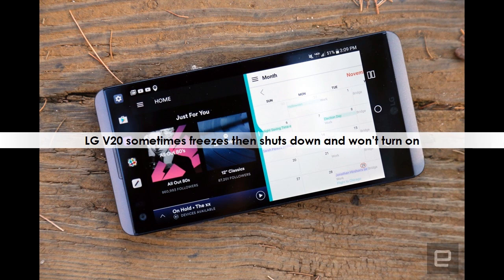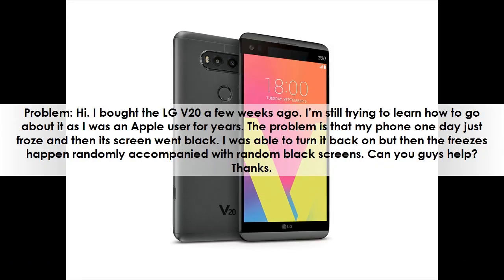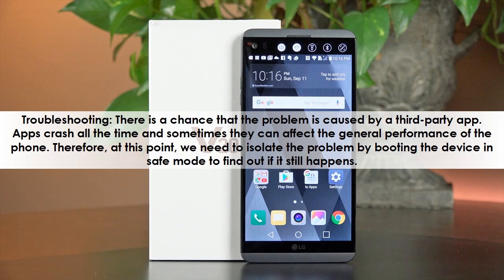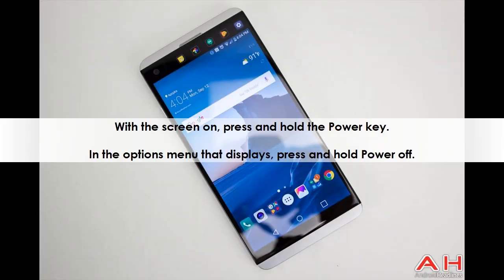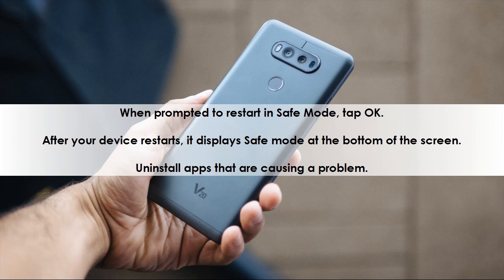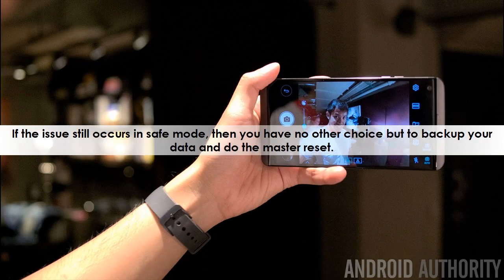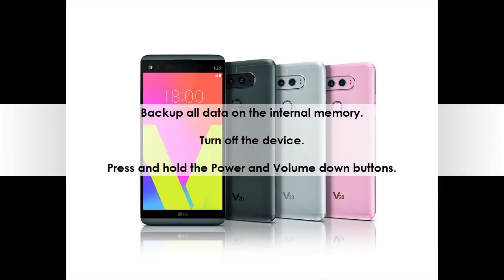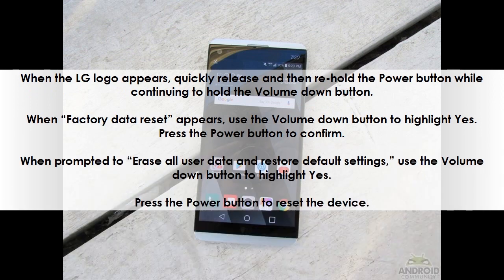LG V20 Freezing then Shuts Down | Troubleshooting | Master Reset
★ Summary ➜

Boot the device in safe mode to find out if it still happens.

➜ With the screen on, press and hold the Power key.
➜ In the options menu that displays, press and hold Power off.
➜ When prompted to restart in Safe Mode, tap OK.
➜ After your device restarts, it displays Safe mode at the bottom of the screen.
➜ Uninstall apps that are causing a problem.
➜ If the issue still occurs in safe mode, then you have no other choice but to backup your data and do the master reset.

➜ Backup all data on the internal memory.
➜ Turn off the device.
➜ Press and hold the Power and Volume down buttons.
➜ When the LG logo appears, quickly release and then re-hold the ➜ Power button while continuing to hold the Volume down button.
➜ When “Factory data reset” appears, use the Volume down button to highlight Yes.
➜ Press the Power button to confirm.
➜ When prompted to “Erase all user data and restore default settings,” use the Volume down button to highlight Yes.
➜ Press the Power button to reset the device.